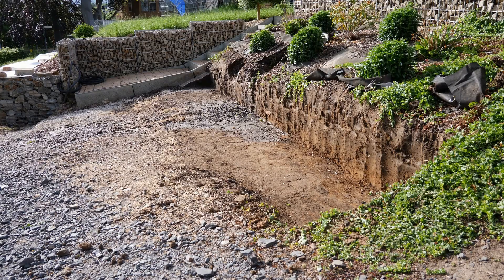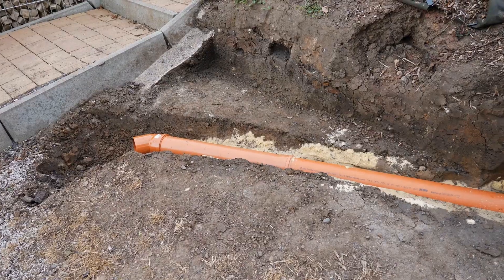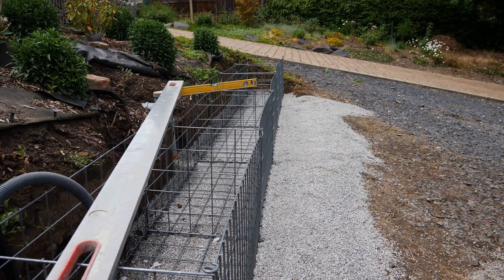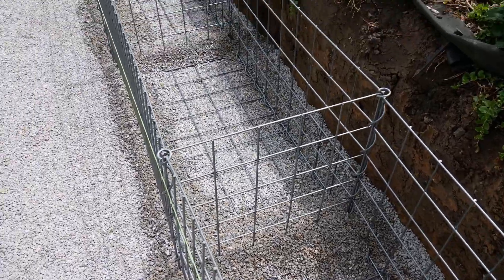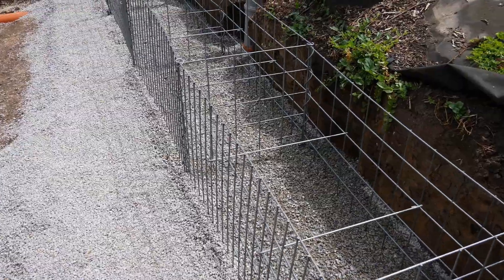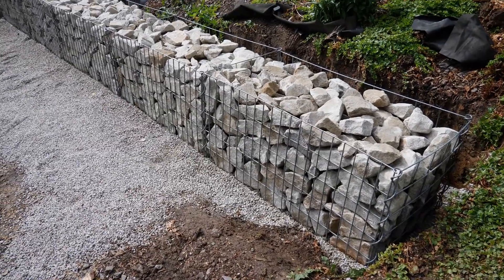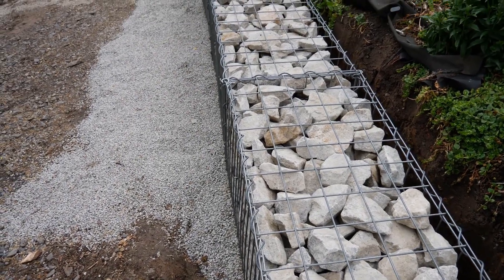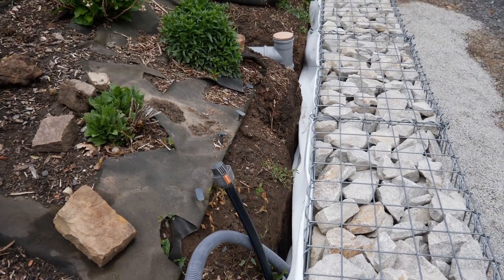Slope stabilization with gabions - How to build a raised bed on a slope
In this technical tutorial, I will show you step by step how to build a gabion wall to effectively secure your slope in the garden and at the same time create space for a raised bed with automatic irrigation. Below my parking lot, there is an earth slope that needs to be stabilized over a width of 5 metres. I use gabions for this, which are not only robust and durable, but also easy to set up.

I have already installed various versions of these filled stone baskets on my property. The gabions not only provide stable slope stabilization, but are also visually appealing. A new raised bed for flowers and shrubs will be created behind the gabion wall. To ensure the supply of water and electricity, I am already installing water pipes and power lines. The connection of the pipes and the design of the raised bed will follow in another video.

Watch the video to find out:

👉 How to remove the old slope and prepare a stable foundation.
👉 How to install a drainage pipe for optimum drainage.
👉 How to prepare irrigation and electrical lines for future projects.
👉 How to assemble and align the gabions and fill them with stones correctly.
👉 Installing a protective fleece to protect the slope from erosion.

This video was originally created in German for my main YouTube channel @commaik 🔗 It has been translated into English using 🤖 the AI tool HeyGen, which replicates my voice and synchronizes my lip movements.
Please note that ⚠ due to dynamic adjustments, the synchronization may not always be perfect.

Product links*:
🔗 Small 20cm decorative gabion (Amazon)
🔗 30cm gabion at the parking lot (Amazon)
🔗 50cm gabion (Amazon)
🔗 100cm gabions (Amazon)
🔗 Drainage fleece (Amazon)
🔗 PE water pipe (Amazon)
🔗 Electrical drainage pipe (Amazon)
🔗 Bolt cutters (Amazon)
🔗 Zinc spray (Amazon)

Chapter overview:
0:00 Introduction
1:05 Removing the old slope
3:15 Preparing the foundation
3:35 Installing the drainage pipe
4:10 Preparing irrigation and electrics
4:45 The stones are here
5:05 Building the base
6:25 Assembling the gabions
9:15 Aligning the stone baskets
12:00 Filling the gabions
12:30 Installing the protective fleece
14:15 Preview